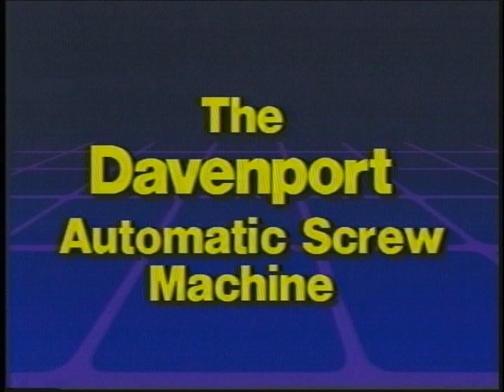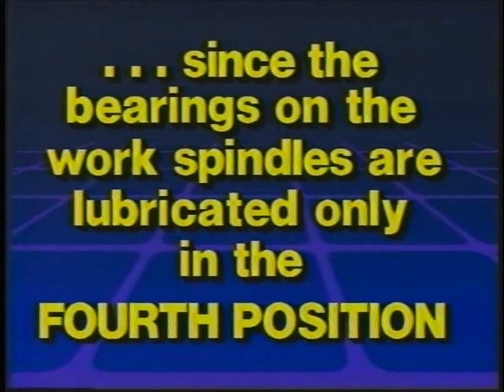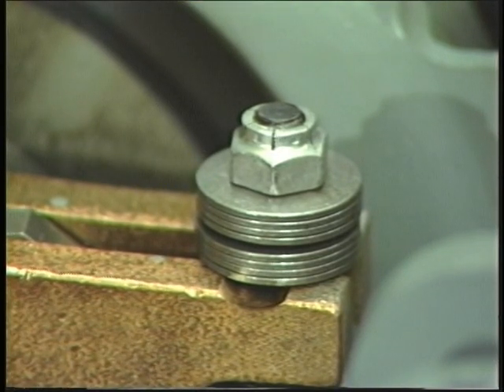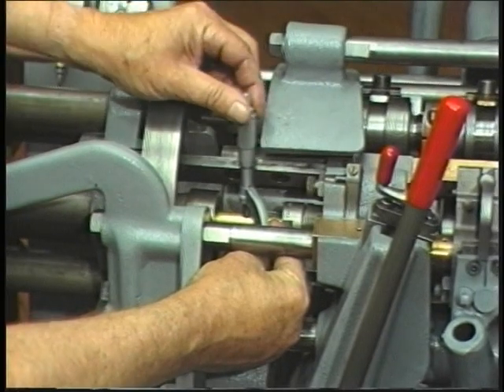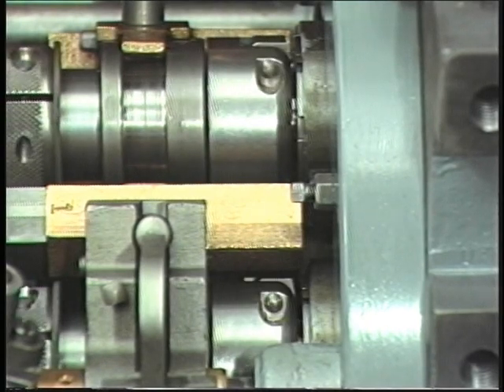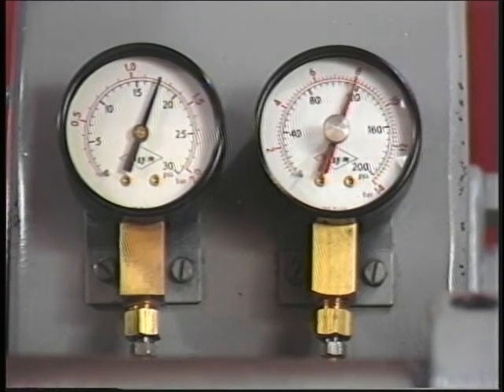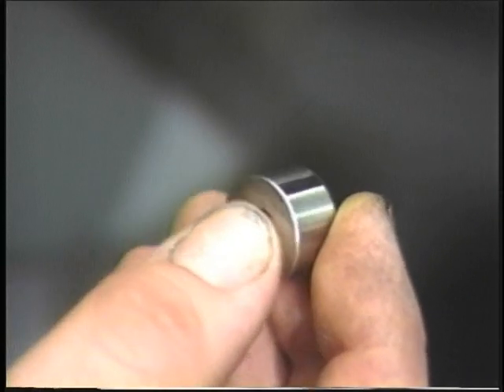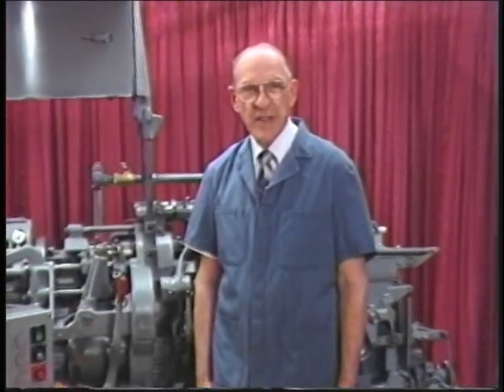Davenport Operator Training Lesson 10: Preventative Maintenance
This video shows maintenance for the Davenport Automatic Screw Machines. This video was not originally created by me, it was created by Davenport Inc., and has been uploaded for posterity.